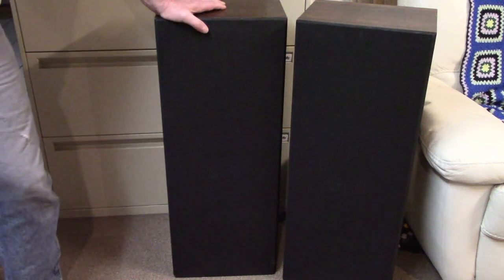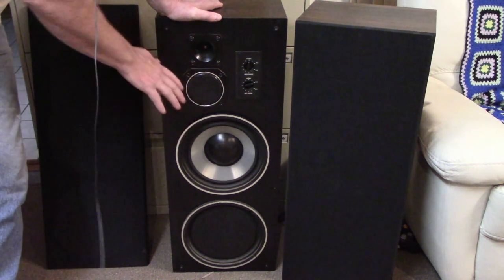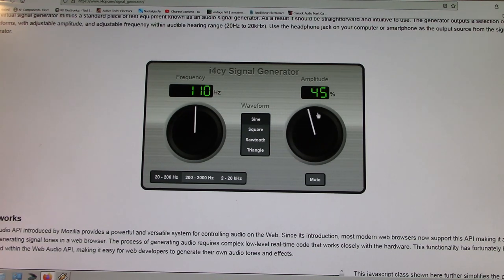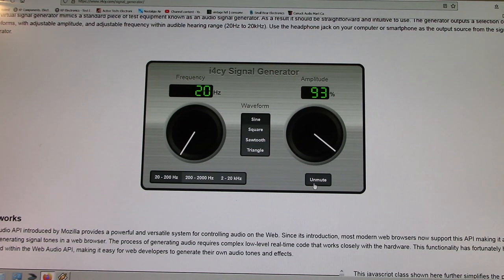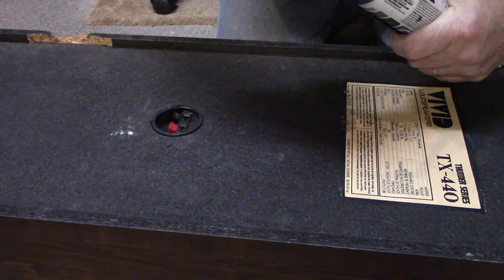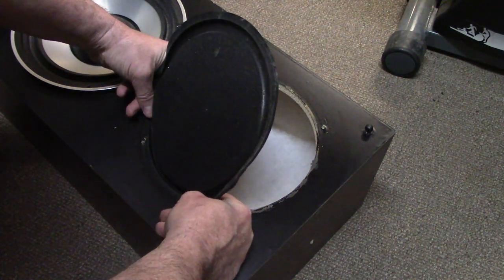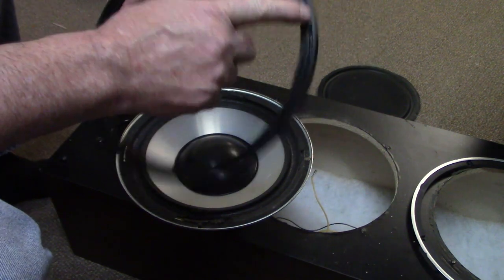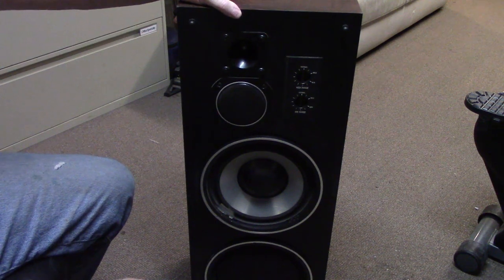Vivid TX 440 Speakers - Testing & Repairs & Destruction (Ep. 106)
In this episode I look into some awful noises these speakers are making and how to make them less offensive.